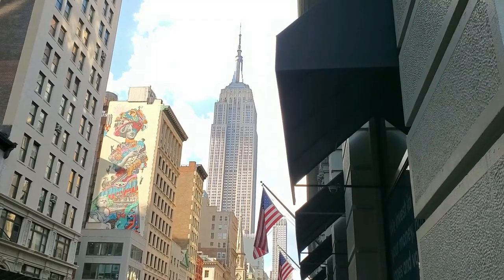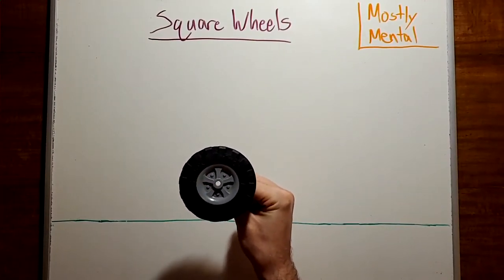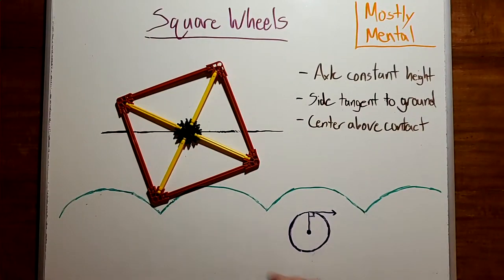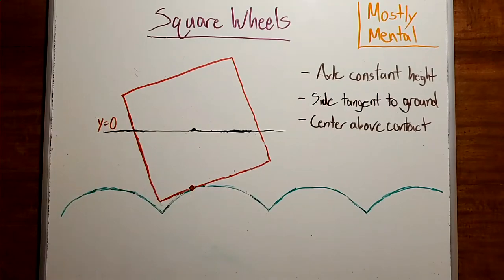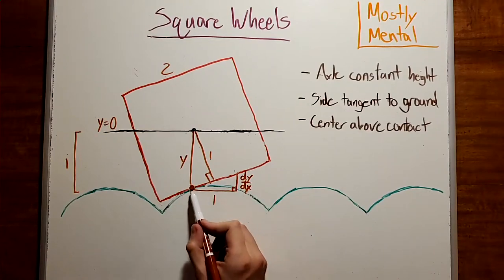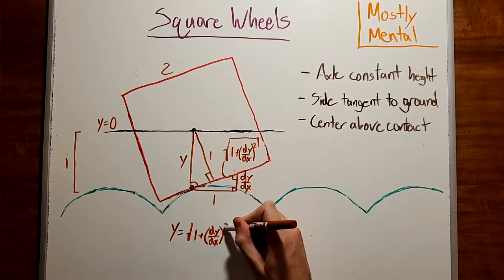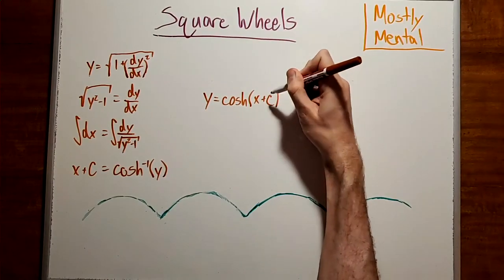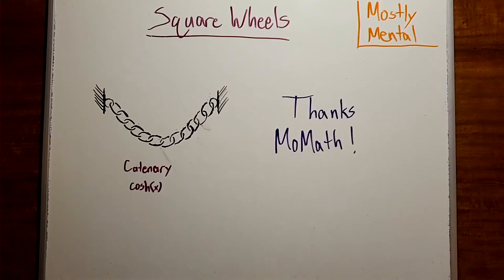Square Wheels - Reinventing the Wheel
How can a tricycle with square wheels roll smoothly? Join me as we see one in action and learn the math behind it.

Thanks to the team at MoMath for all the help!

Sections:
0:00 Tricycle
0:48 Constraints
2:43 Setting up equation
4:52 Solving
5:34 Proof of integral
5:42 Conclusion
6:25 Catenary